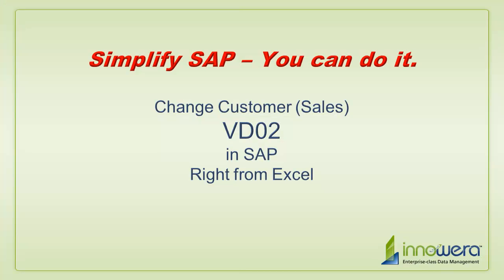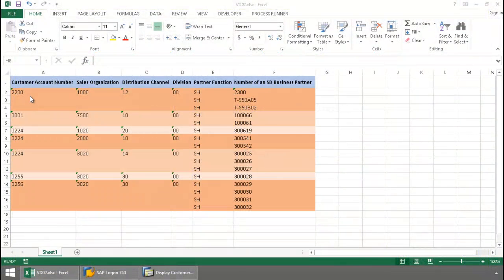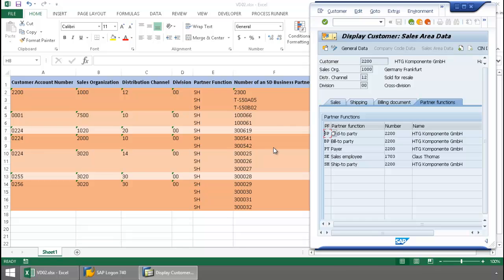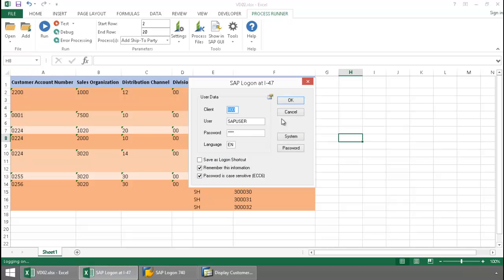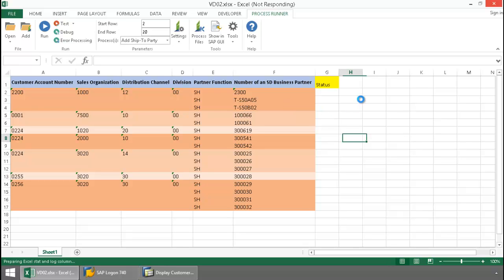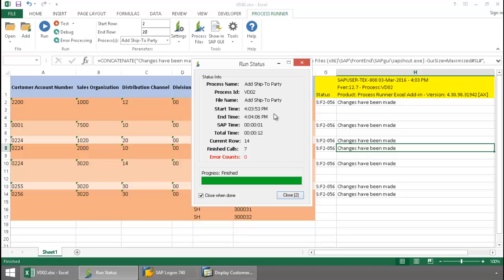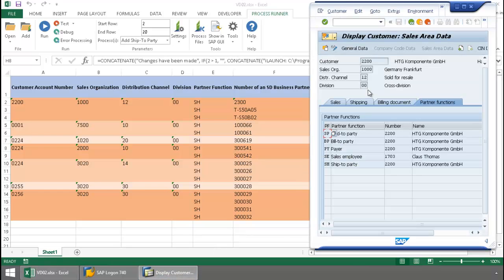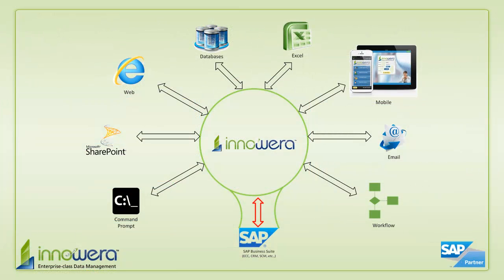VD02 - Change Customer (Sales) From Excel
In this quick video from Innowera's "Simplify SAP - You can do it"
series, an end user runs the SAP Transaction Code or Tcode, VD02
Change Customer (Sales) from the SD module of SAP, right from Excel, utilizing Innowera's Process Runner Excel Add-in, and is able to add additional ship-to parties, without overwriting the original ship-to party data of the customers.